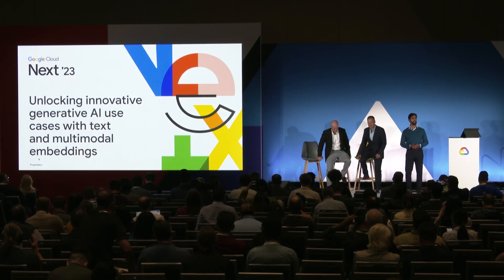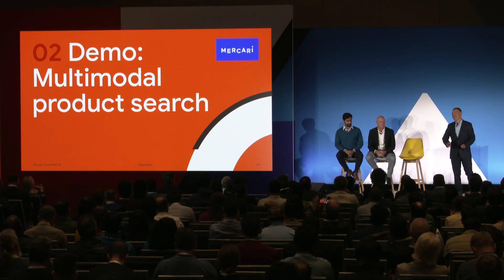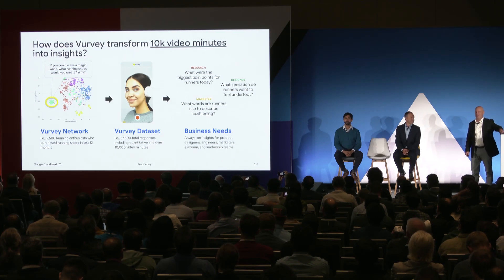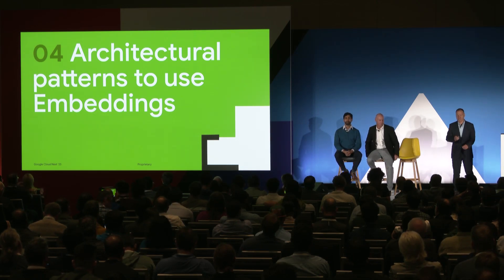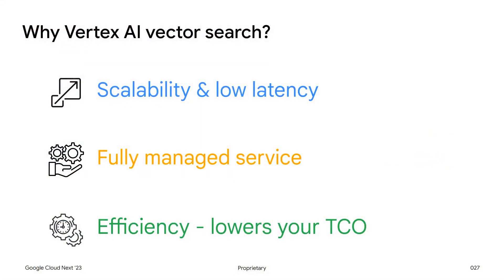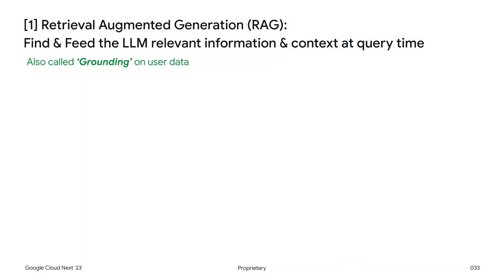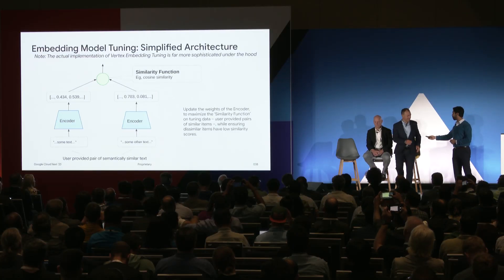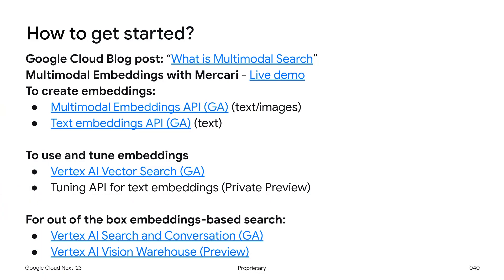Unlocking innovative generative AI use cases with text and multimodal embeddings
Embeddings power some of the most commercially widespread applications of AI, such as semantic search and recommender systems. In this session, we explain why embeddings are a critical component of building generative AI applications. You learn about common architectural patterns for using Embeddings and how to use them in conjunction with vector databases. We also deep dive into multimodal embeddings and how you can use them to unlock a whole array of new applications such as recommendations and content classification.

Speakers: Anand Iyer, Eric Poff